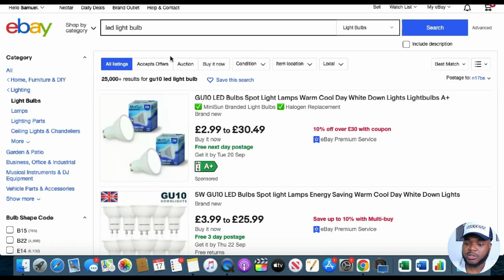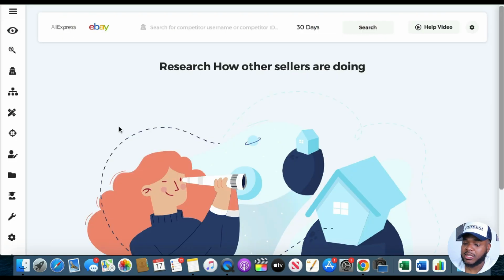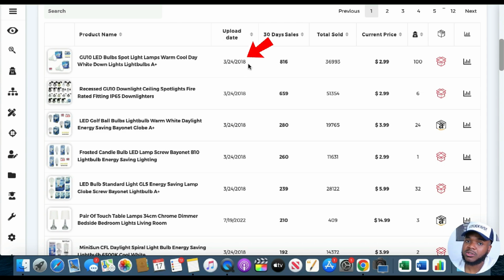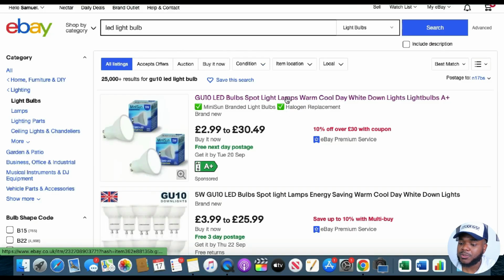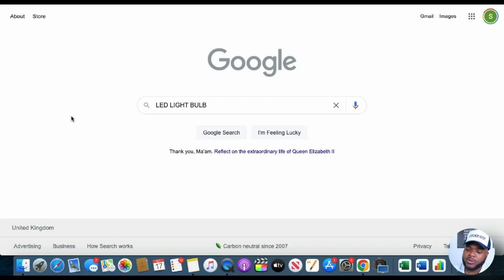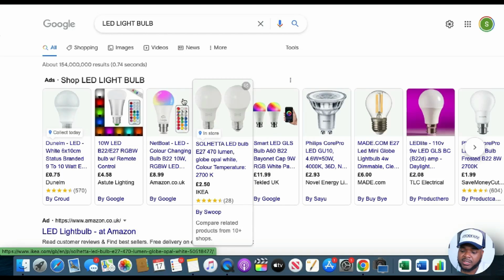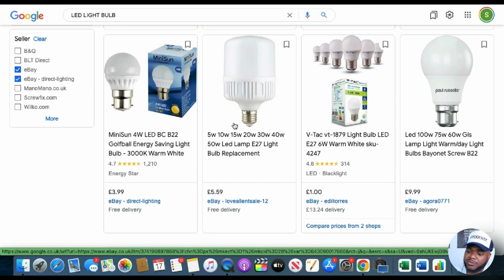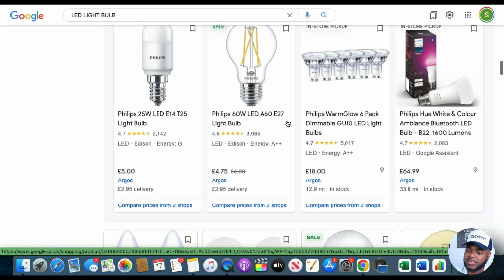How To Make Start selling on eBay (Full Beginners Guide)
How to make on ebay using this 2022 simple method for beginners.

making more sales and getting more clicks on your eBay listings is very possible, it all comes down to to knowing how to list item on eBay in the right way so that eBay shows you to more customers. I have learnt a few tricks and tips you can use when it comes to increasing the views and eBay profits.

The most important thing that every beginner needs to know is the basics of how an eBay listing is structured and that is exactly what I will be going through in this video.

★More Info★

My name is Sam, and I started this channel Success With Sam to educate people on how to start selling on eBay, Shopify and Amazon. I have built my Ecommerce Brands to over 7 Figures in revenues, and my aim with this channel is to try and shorten the learning curve for anyone out there that wants to start doing Ecommerce or dropshipping,  I make videos on various E Commerce related topics to help you make and live your dream life.

The information in this video is based on my OWN personal experience and opinion and before attempting any online business you need to consult a professional as it is always a RISK. My intention is NOT for you to start a business but instead for you to EDUCATE yourself ALWAYS consult a PROFESSIONAL to assist you to avoid any unnecessary financial loss.